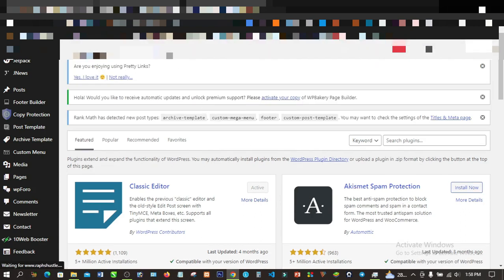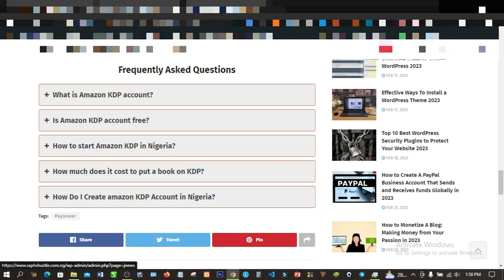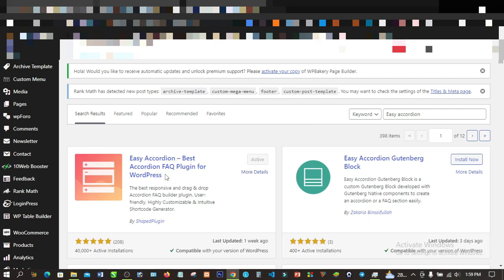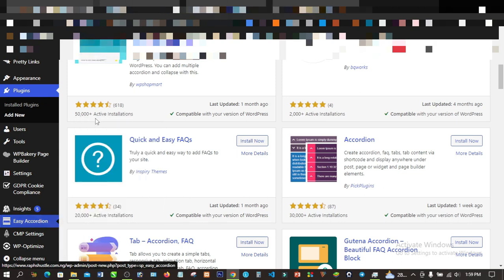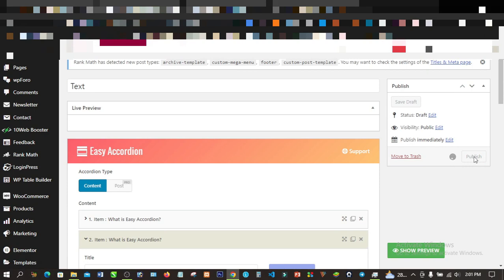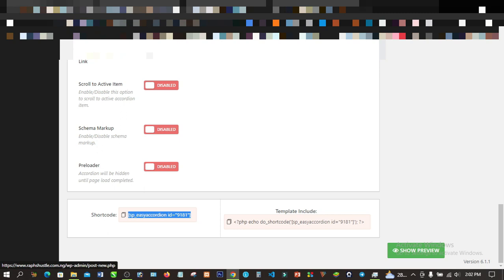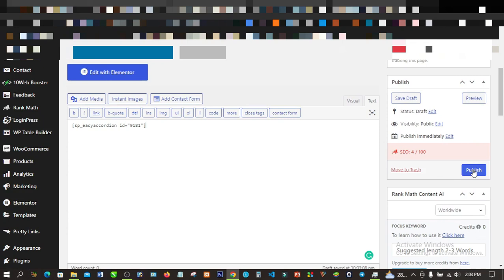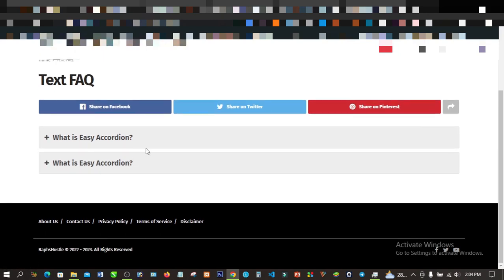The Ultimate Guide | Learn How to Setup FAQ Section on Your WordPress Website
Looking to add a frequently asked questions (FAQ) section to your WordPress website? In this video, we'll walk you through the step-by-step process of setting up an FAQ section on your WordPress site.

We'll cover everything from selecting the right plugin to customizing your FAQ section to match your site's branding. By the end of this tutorial, you'll have a fully functional FAQ section that will help your visitors find the answers they need quickly and easily.

Whether you're a WordPress beginner or an experienced user, this tutorial is designed to be easy to follow and implement. So if you're ready to take your website to the next level, hit play, and let's get started on setting up your own FAQ section on WordPress!

How To Create A Discussion Forum Website With WordPress